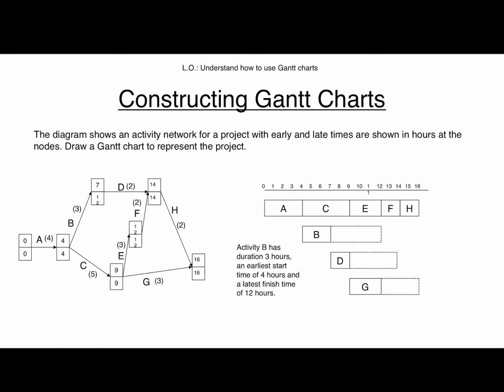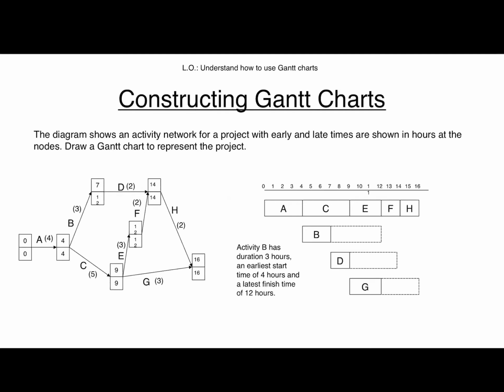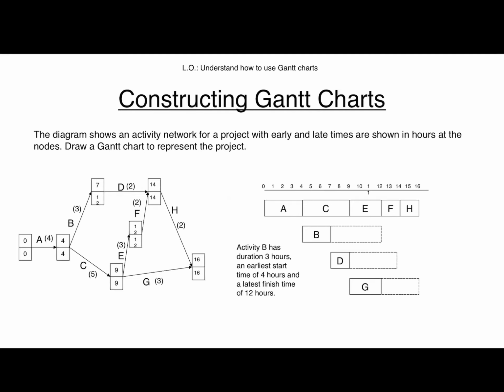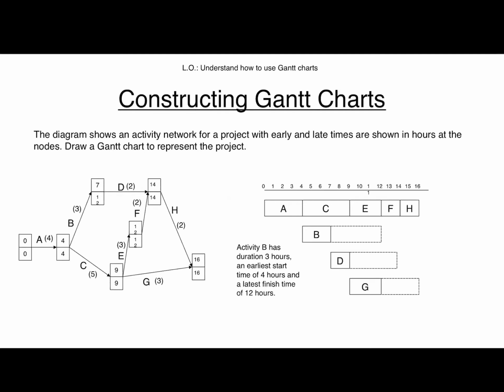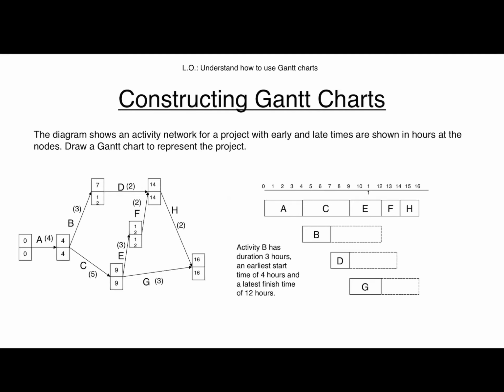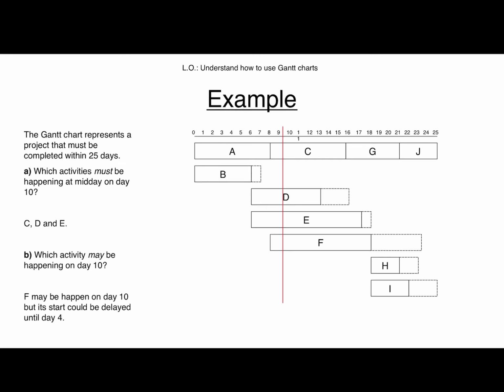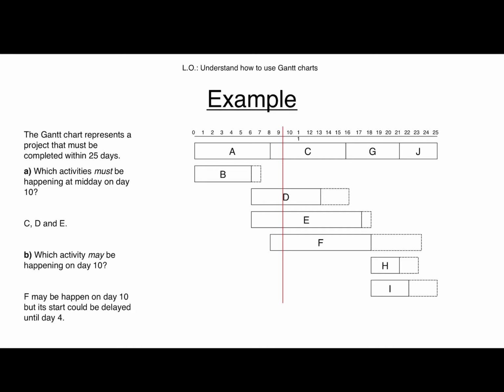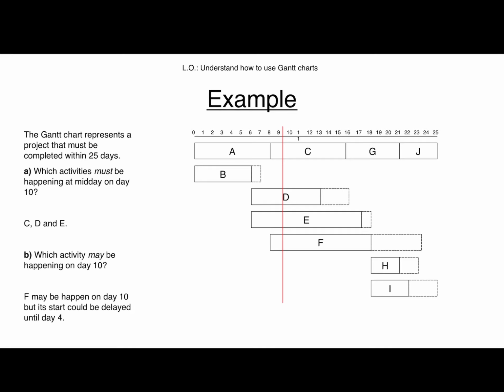Gantt Charts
A quick example on how to construct Gantt charts from activity networks. I am aware the final explanation on finding how many people will be needed to complete the project is not clear so I will be revisiting that.